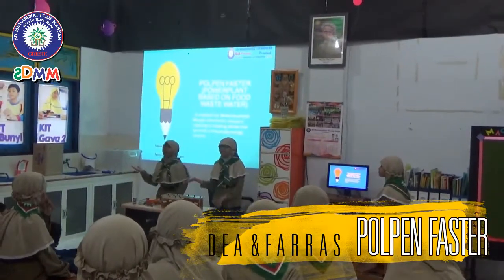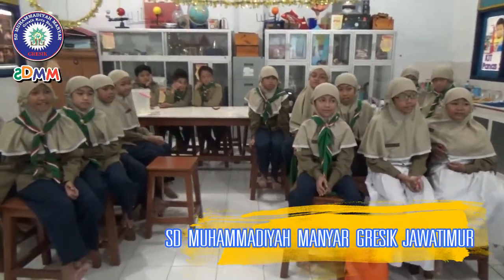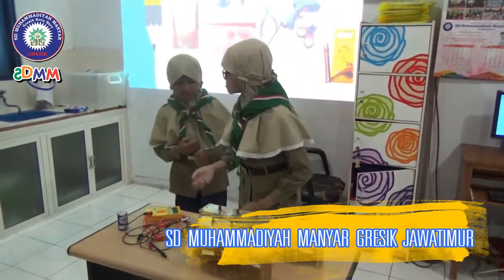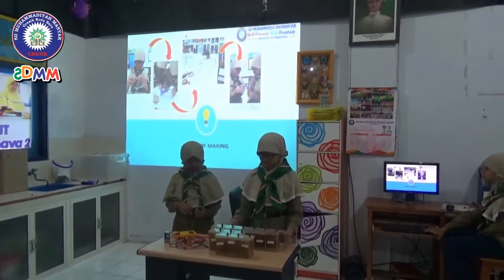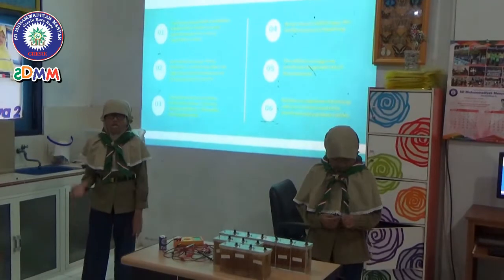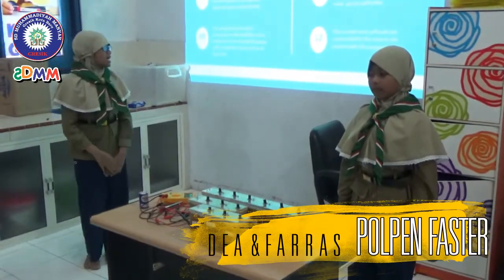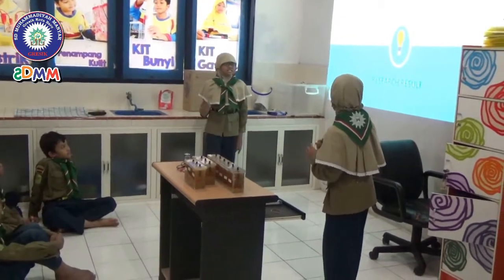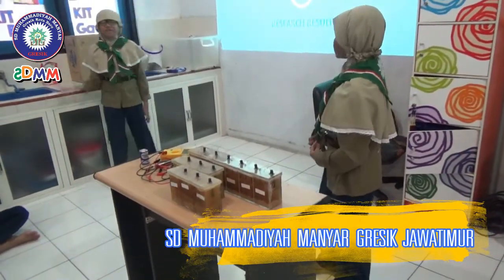4 POLPEN FASTER DEA & FARRAS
Powerplant Based on Food Waste Water